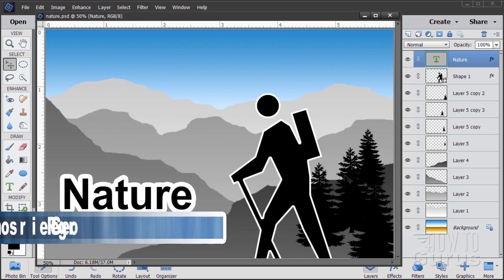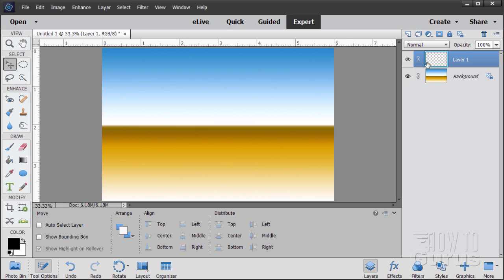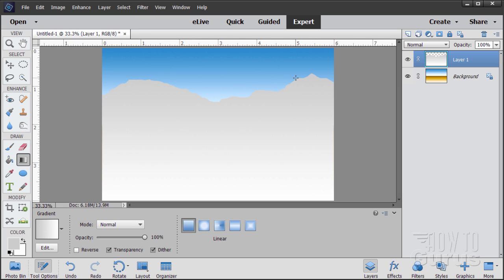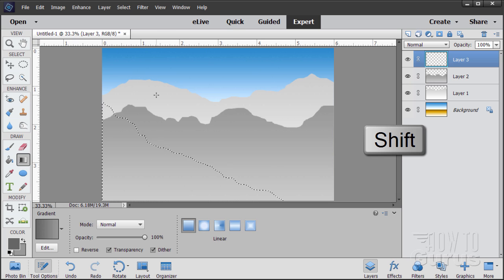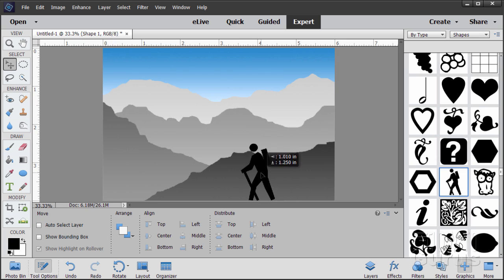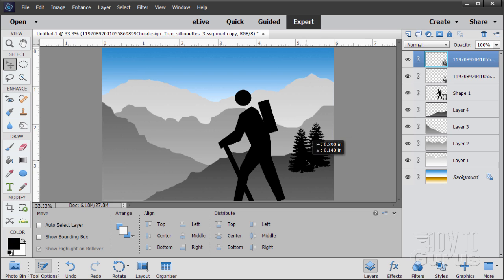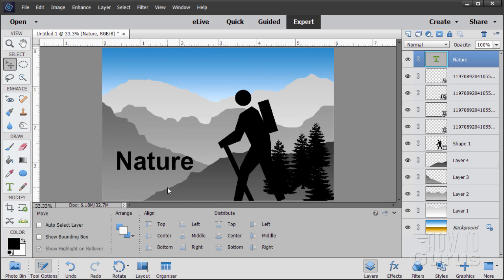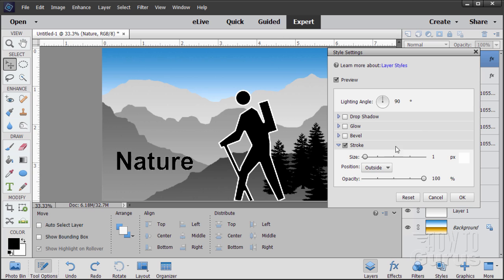How You Can Use Layers for Beginners Graphic Project in Photoshop Elements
Photoshop Elements Graphic Nature Poster. I show you how you can make a Photoshop Elements Graphic Nature Poster with Layers in this Beginners video using layers, color fill layers, and silhouettes.